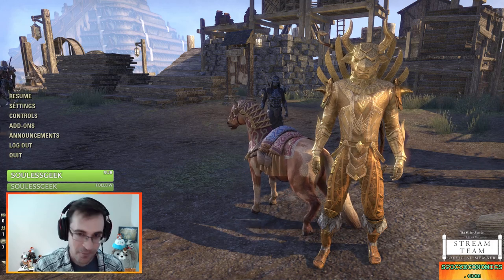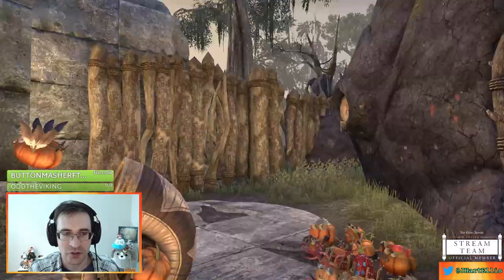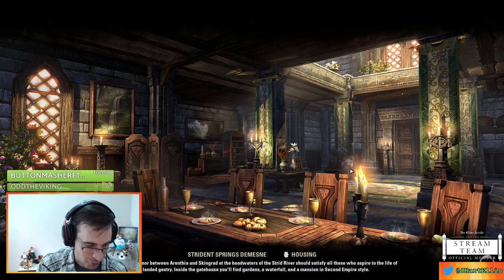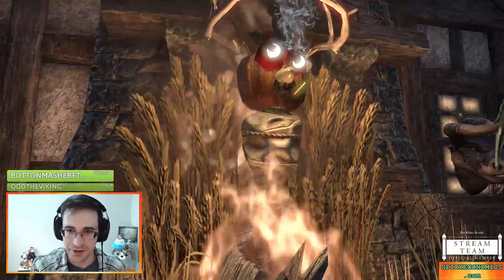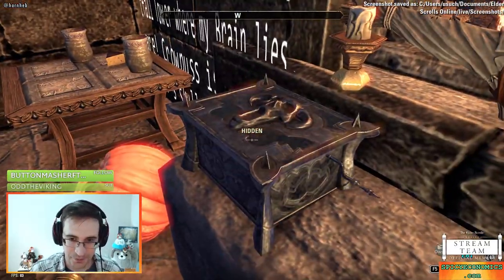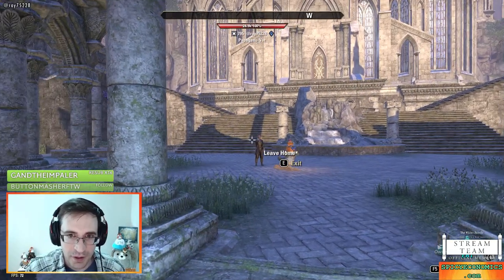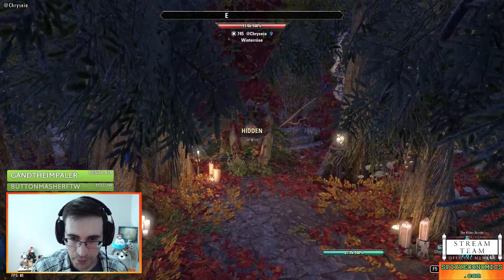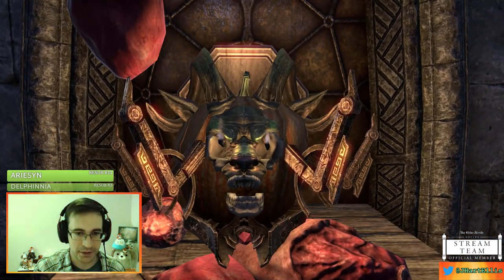ESO | Pumpkin Decorating Contest tours! 🎃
Touring ESO Pumpkin Decorating Contest entries! This was open to PC/NA and PC/EU in The Elder Scrolls Online. The challenge was to use any of the small pumpkins and have some fun decorating them--very detail-oriented! A lot of wowing pumpkin creations--thanks everyone for the fun entries!